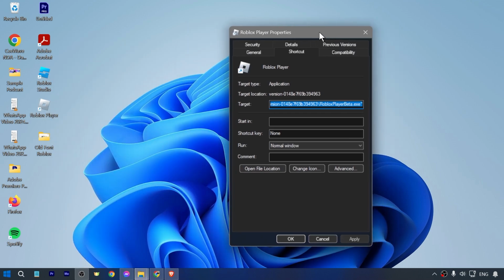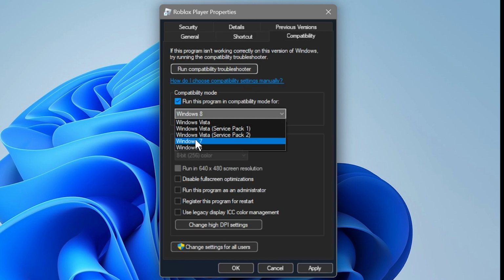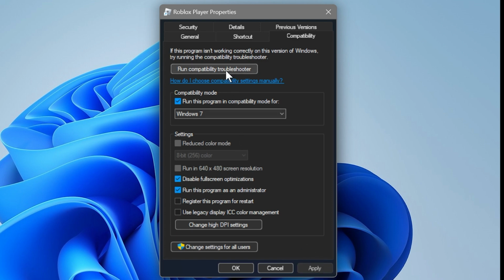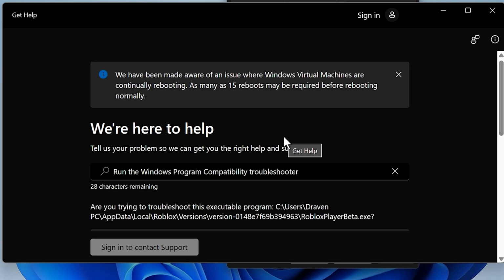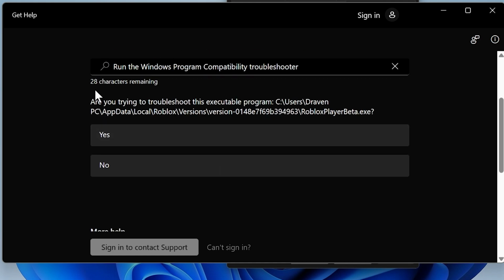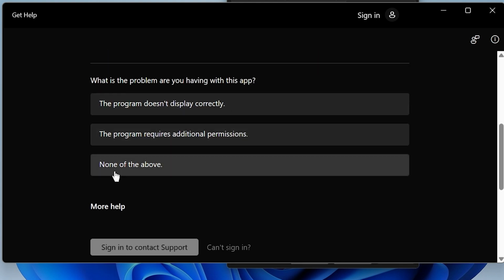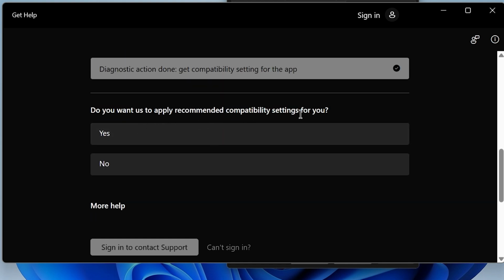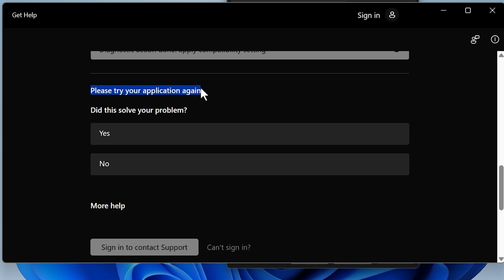How To Fix Roblox Crashing On Pc| Quick Guide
In This Video I Show You How To Fix Roblox Crashing On Pc| Quick Guide
Timestamps: